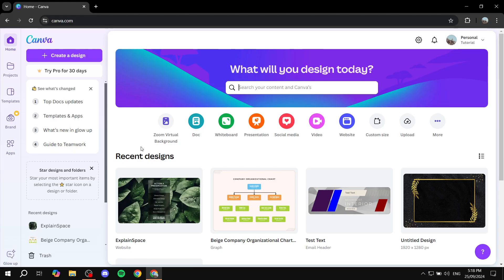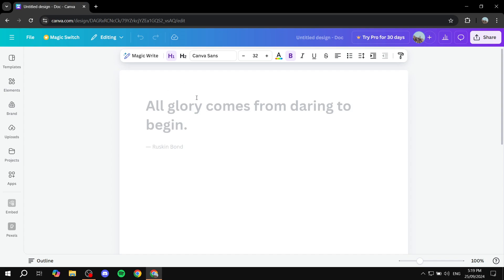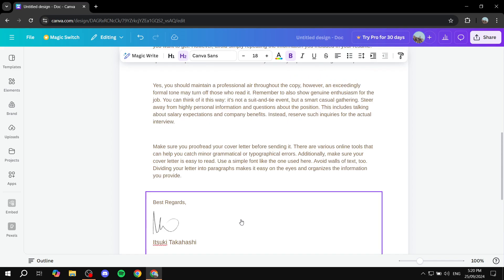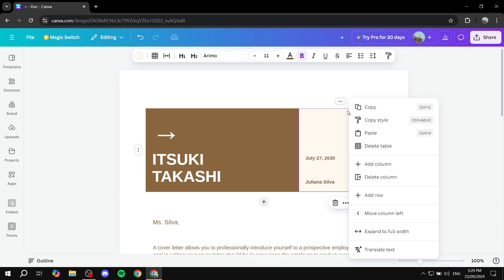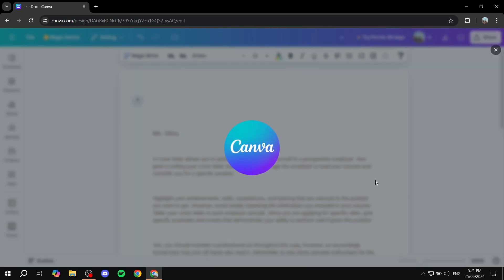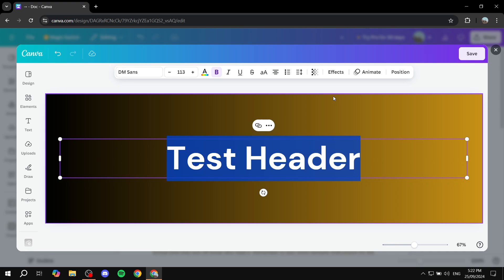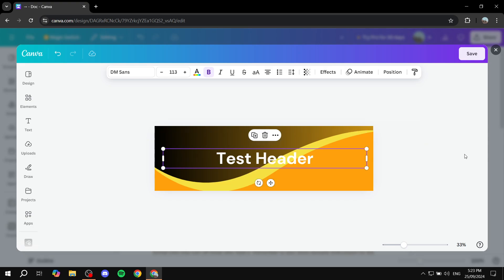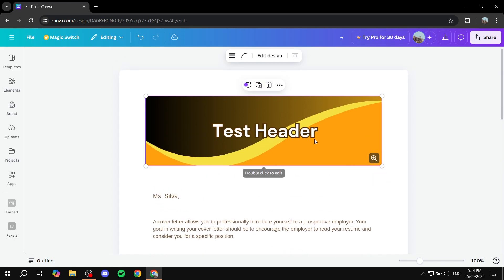How to Add Heading in Canva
If you are looking for a video about How to Add Heading in Canva, here it is!